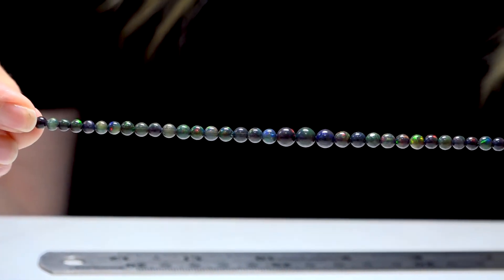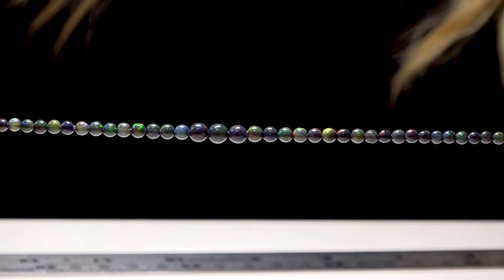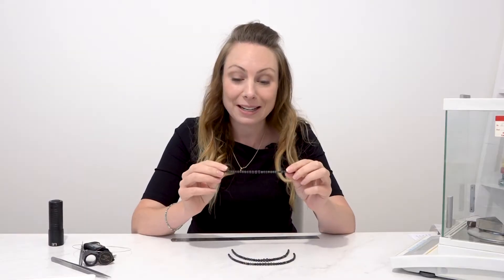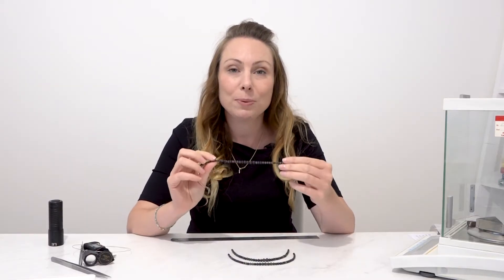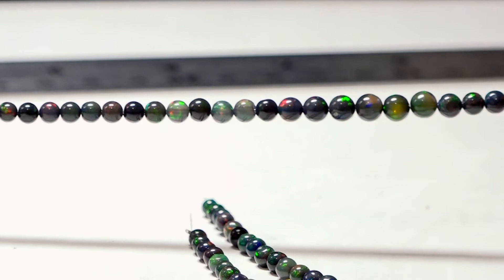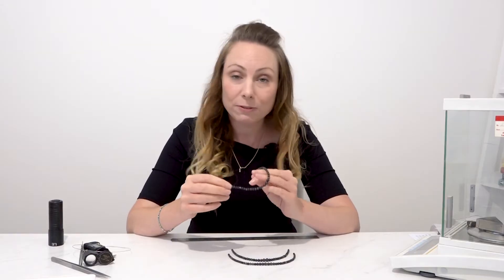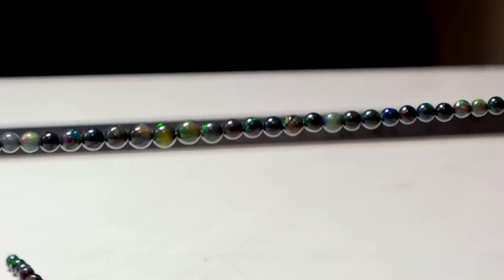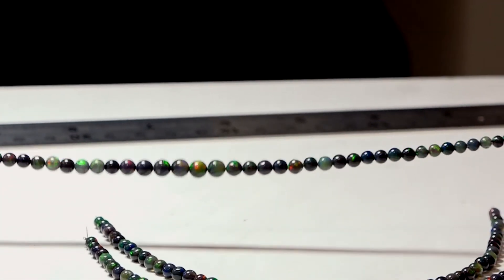Black Opal Smooth Rounds Graduated 3-6mm, 45pcs (YOCG55)